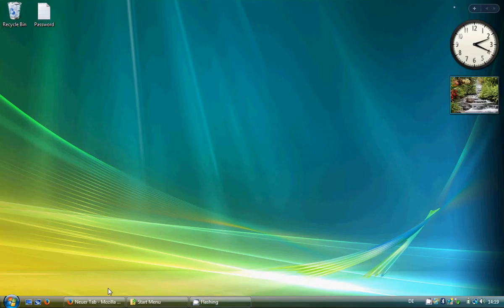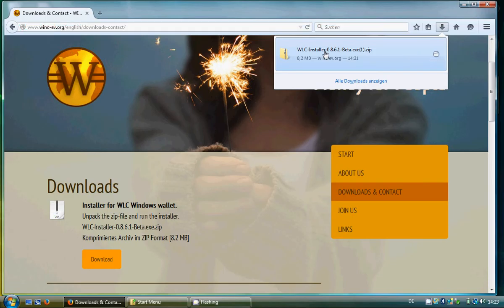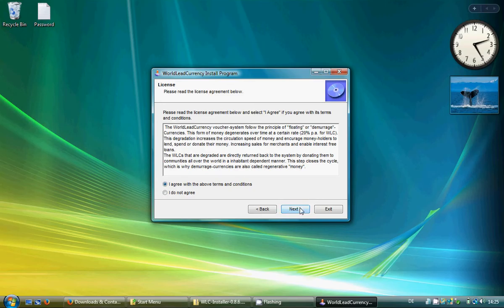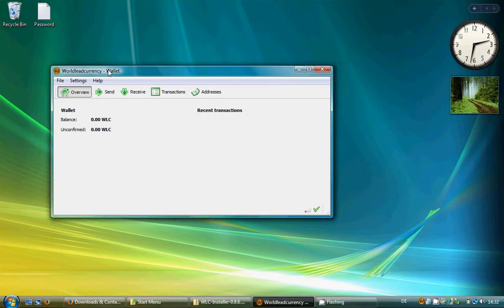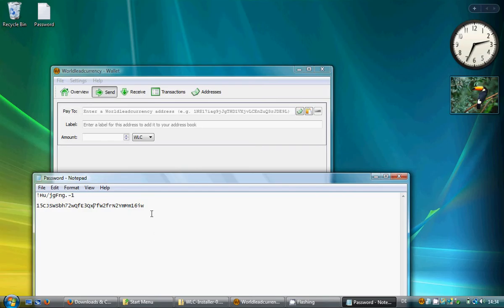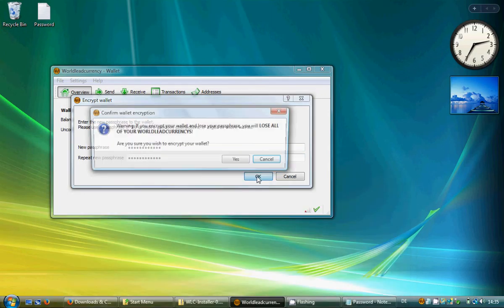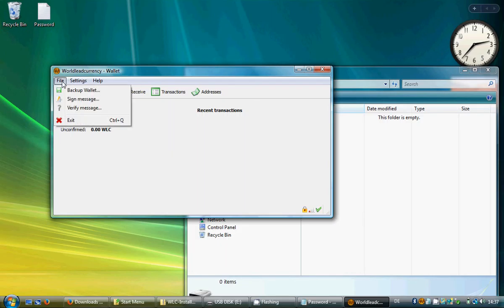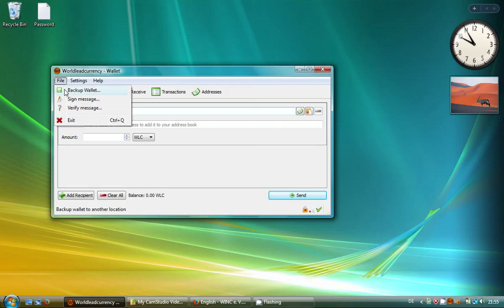How to install the Worldleadcurrency wallet.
How to: install the Windows Worldleadcurrency (WLC) wallet.